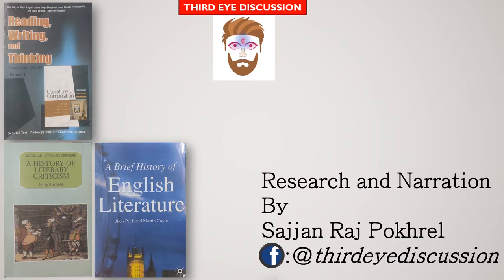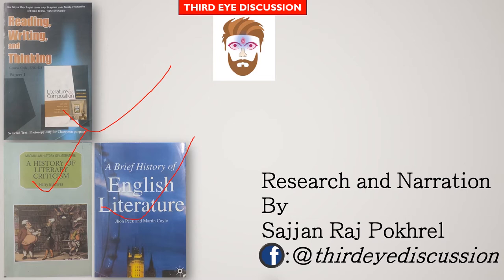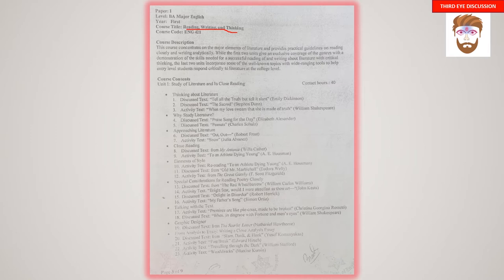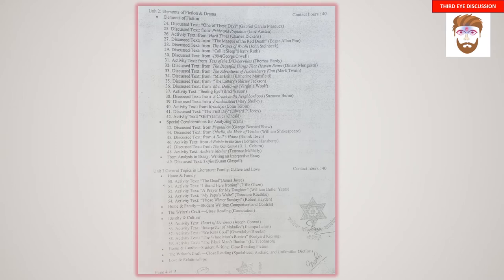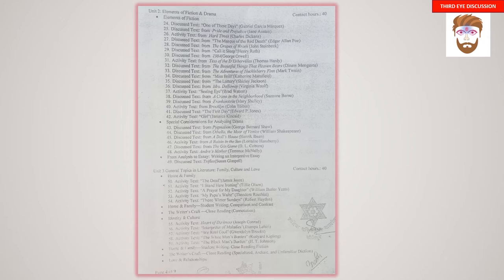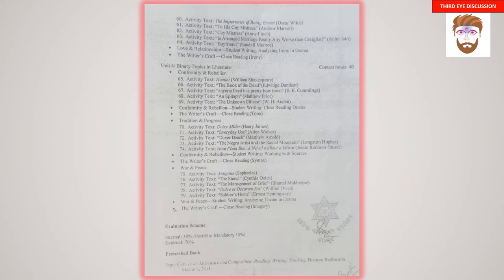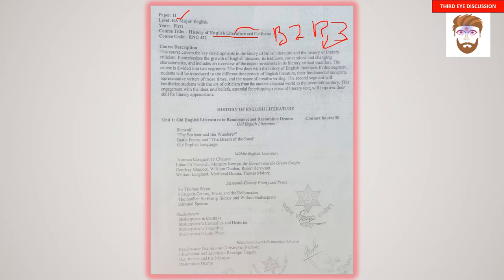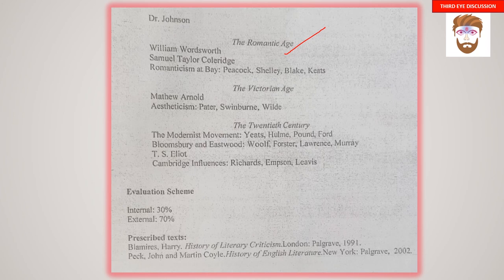BA MAJOR ENGLISH FIRST YEAR SYLLABUS ||TRIBHUVAN UNIVERSITY||BY SAJJAN RAJ POKHREL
third eye discussion
BA MAJOR ENGLISH  FIRST YEAR SYLLABUS||BY SAJJAN RAJ POKHREL
Any Non - Compliance use of information shown in this video will lead to copyright infringement, Which is a very serious civil and criminal offense allowing court to sentence you for the imprisonment upto 3 years.

TU ba 1st year major english